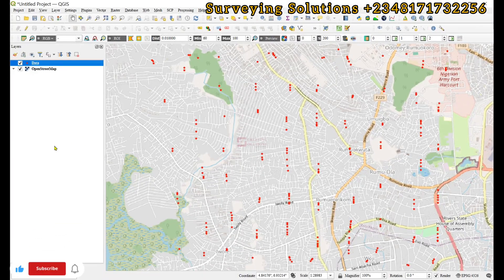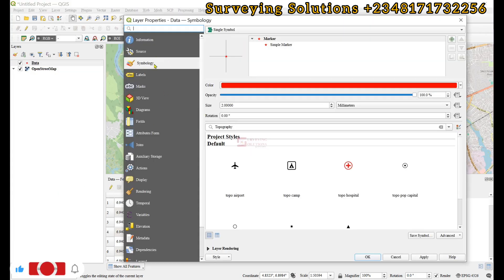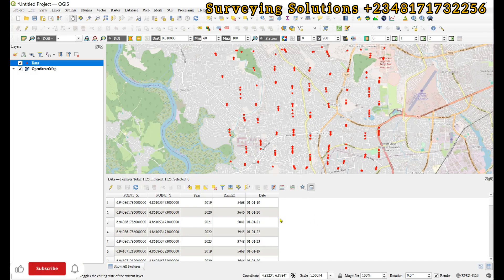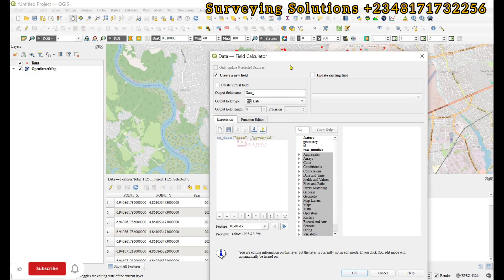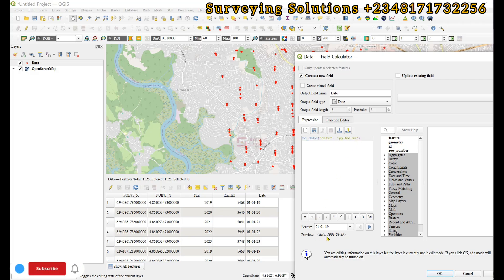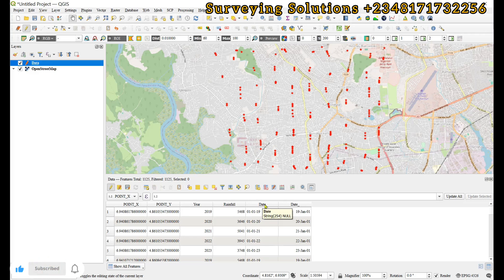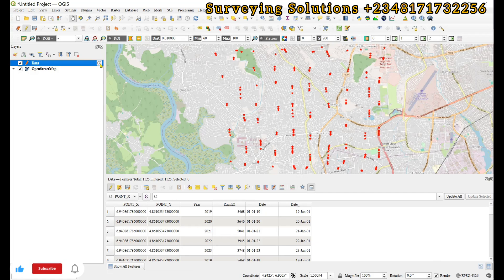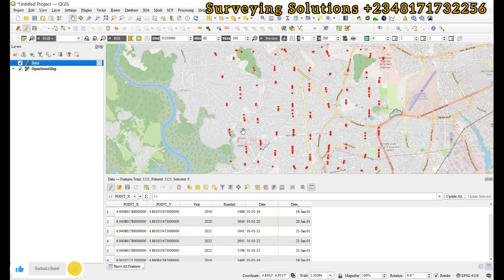Convert Field Type using QGIS Field Calculator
Use QGIS Field Calculator to Convert the Field
Even if your CSV shows proper dates, QGIS might interpret them as strings. You can create a new date field using the Field Calculator:

Open the Attribute Table:
Right-click your layer → Open Attribute Table.

Open the Field Calculator:
Click the Field Calculator button.

Create a New Field:

Check "Create a new field".
Set the output field name (e.g., date_new).
Set the output field type to Date.
Enter an Expression:
Use the expression to convert your existing text field to a date. For example, if your current field is called date, use: